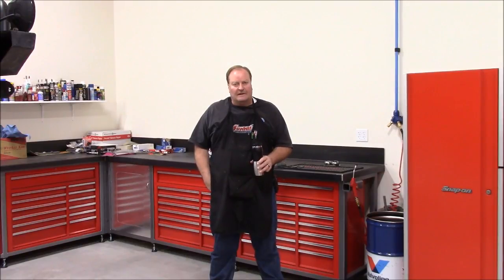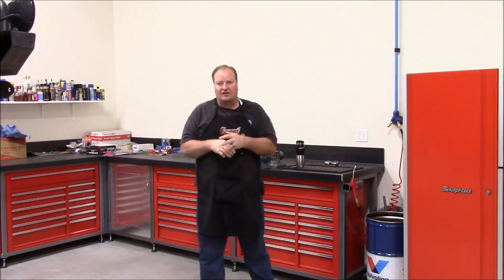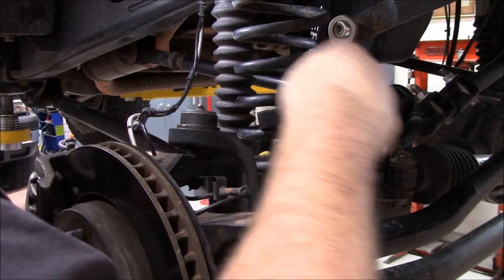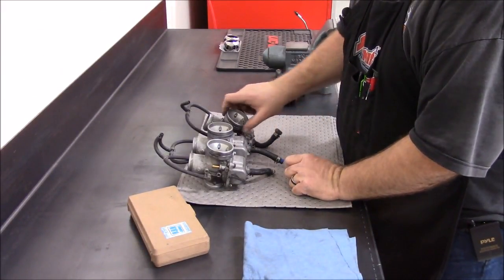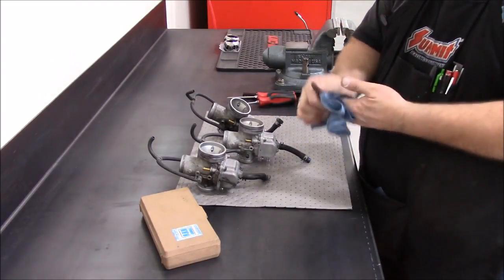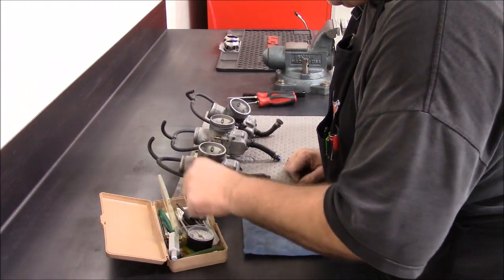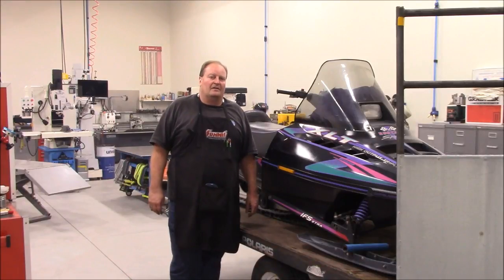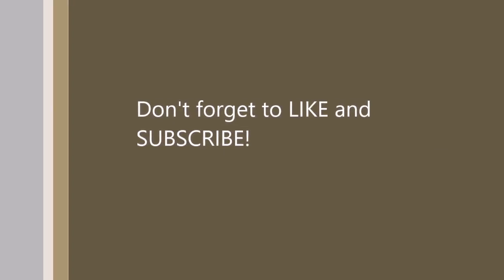Shop Bits & Pieces #3